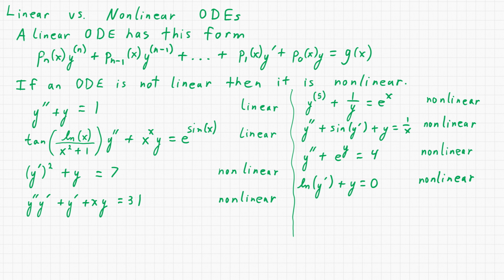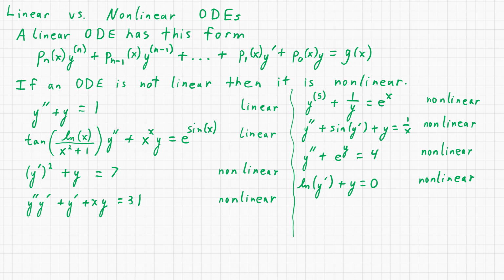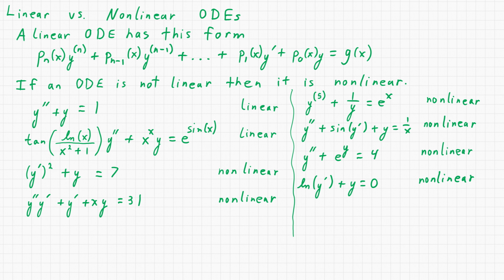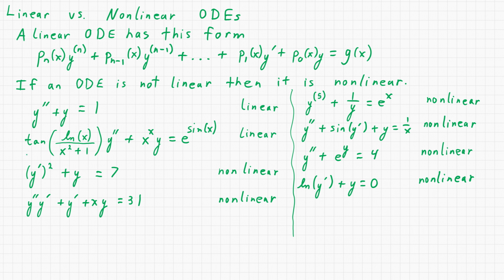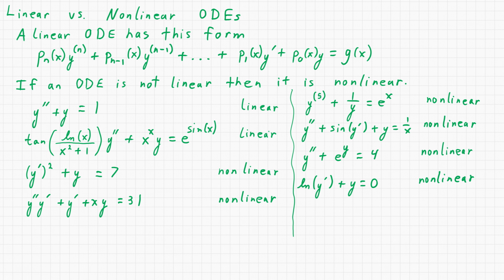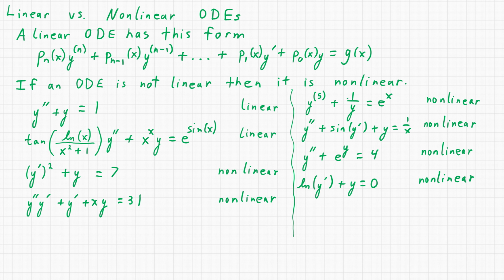Linear vs. Nonlinear ODEs